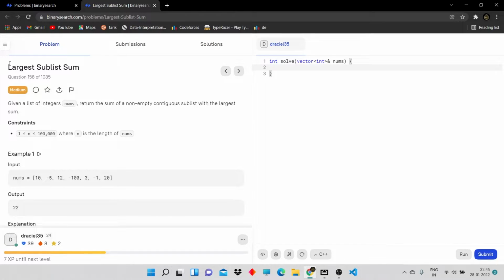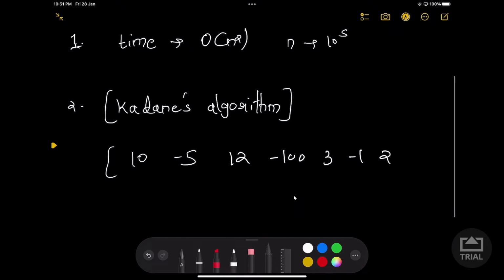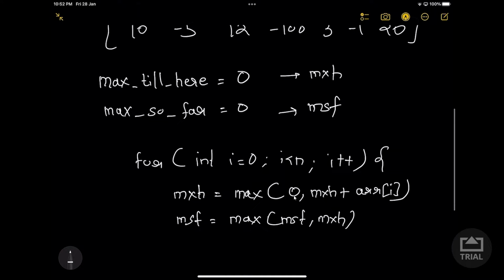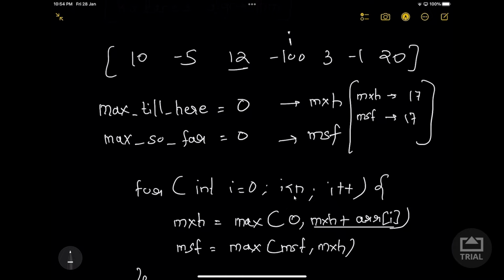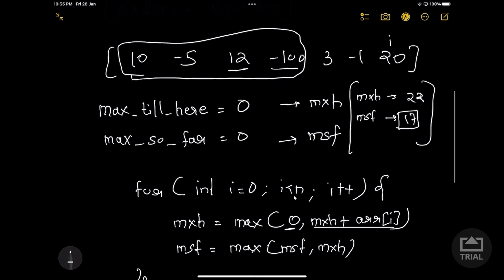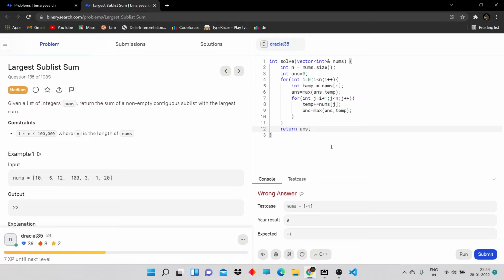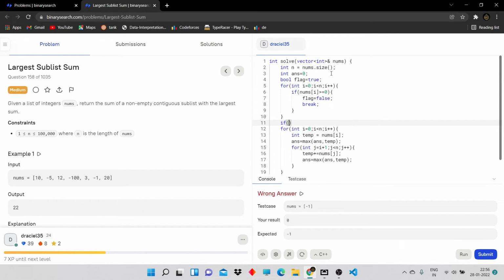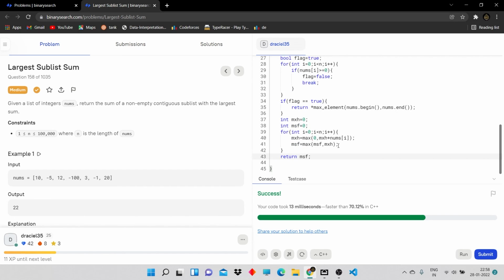INTERVIEW PROBLEM: 9 | LARGEST SUBLIST SUM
Hello Everyone, In this video I have solved the problem  "Largest sublist sum".